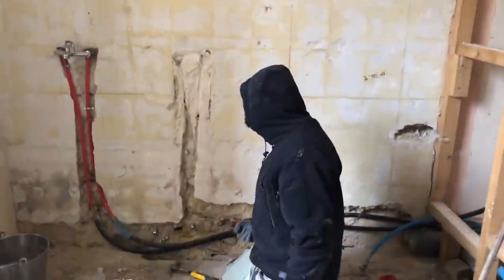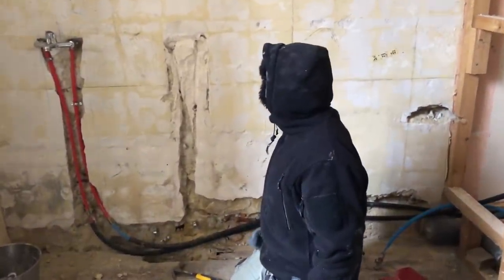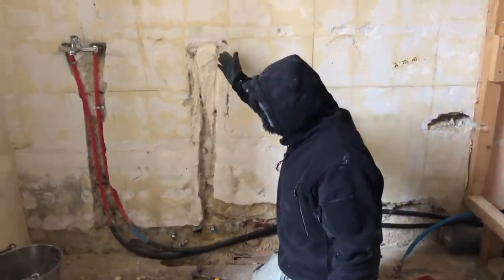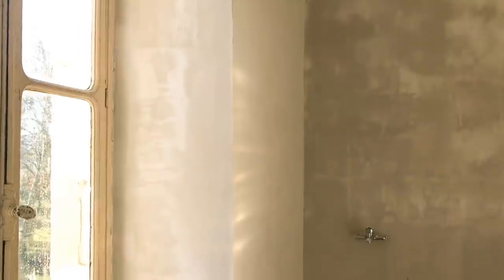300-year old CHATEAU FLOOR RESTORATION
Julian has been focussed on just one thing these last couple of days, yep you have guessed it – the bedroom / bathroom floor!

PLEASE CONSIDER SUPPORTING OUR CHANNEL BY BECOMING A PATRON